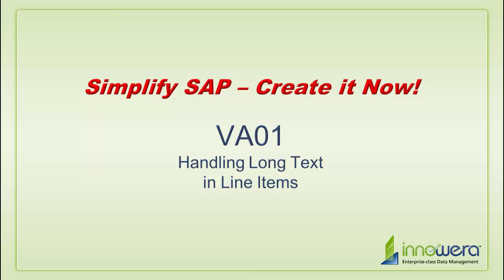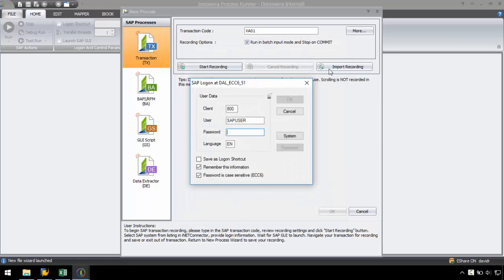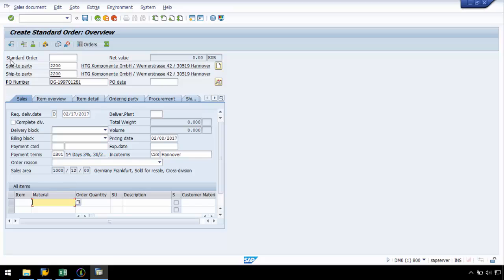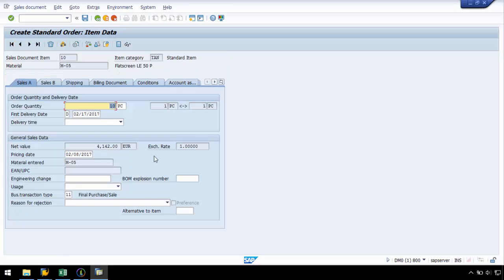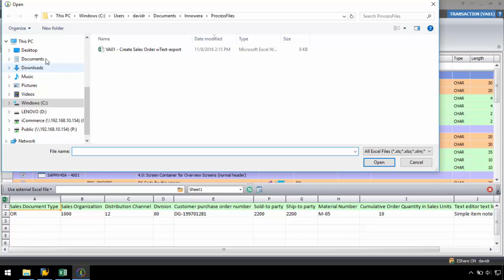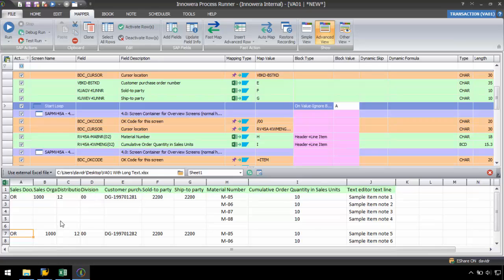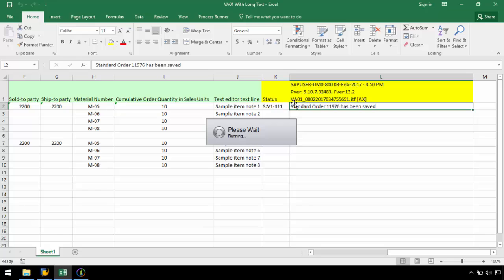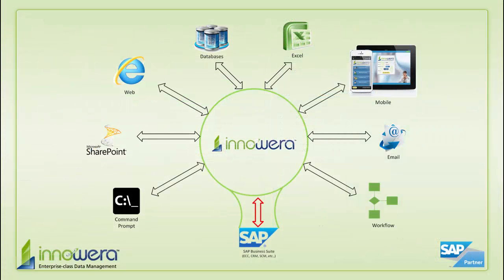VA01 - Create Sales Orders Handling Long Text In Line Items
In this quick video from Innowera's "Create It Now" series, a designer records a script for the SAP Transaction Code or Tcode, VA01 Create Sales Order from the Sales and Distribution or SD module of SAP, and automates the creation of sales orders with multiple line items that contain long text.